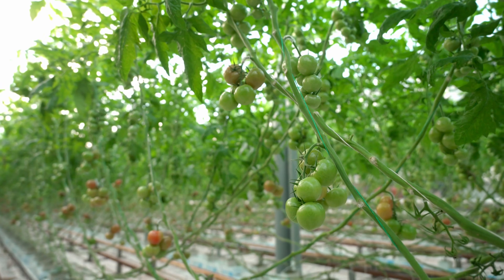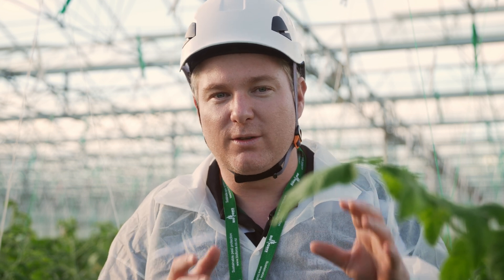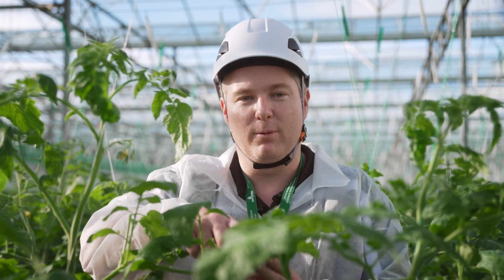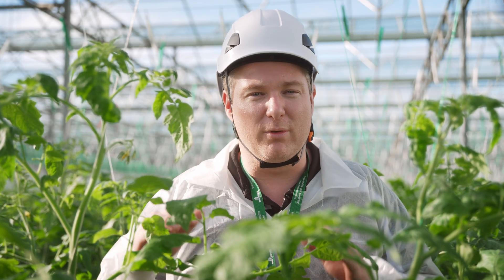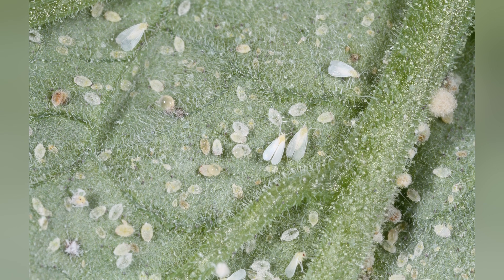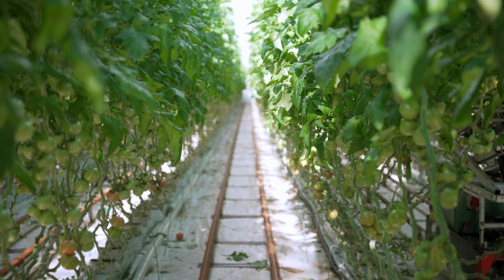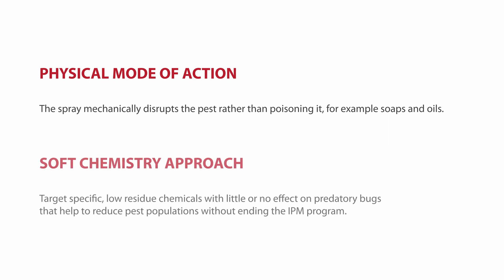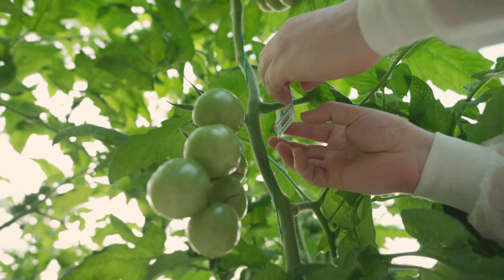Whitefly Control Masterclass - How to combat Whitefly using an IPM approach.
This educational video produced by Tomatoes NZ, A Lighter Touch and Bioforce Ltd helps growers understand how to combat Whitefly infestations on tomato plants. It was produced as part of the A Lighter Touch-Tomatoes NZ project focusing on revitalisation of Integrated Pest Management in greenhouse tomatoes. Find more videos and grower resources from this project here.